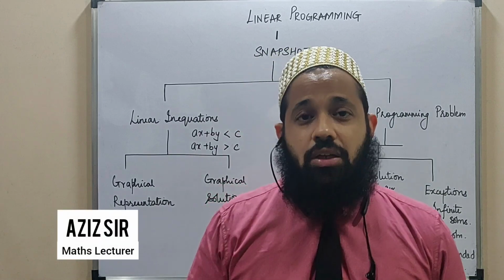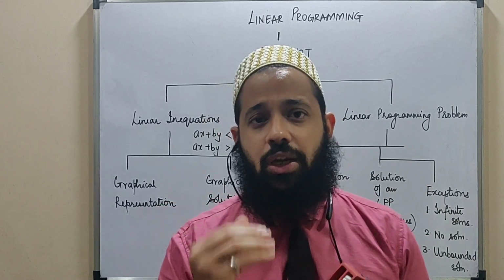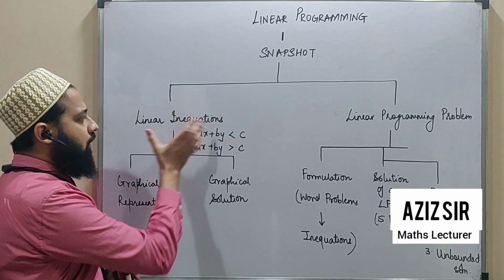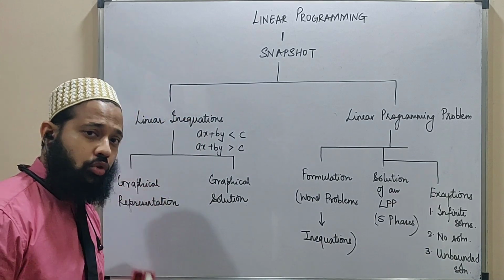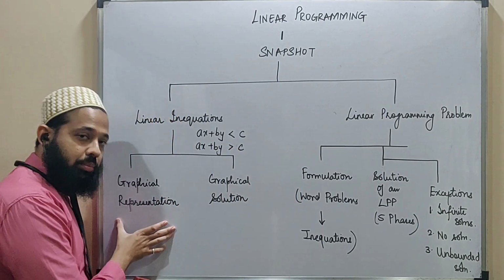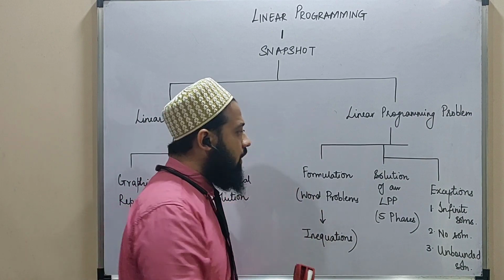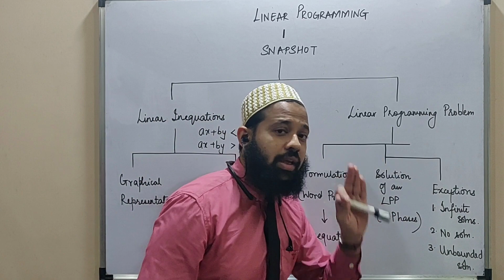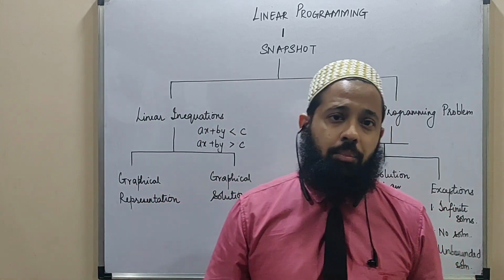1. Snapshot | Linear Programming | Maths-1 | Std 12th | Maharashtra Board